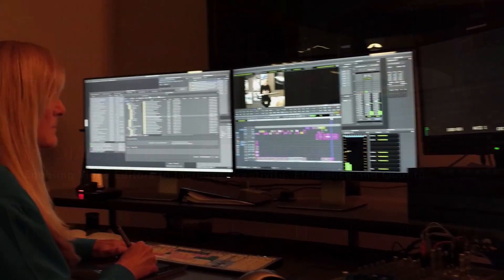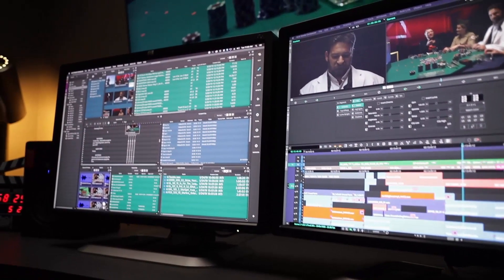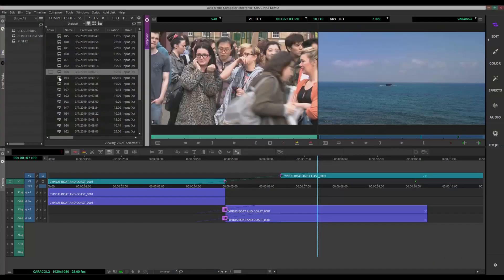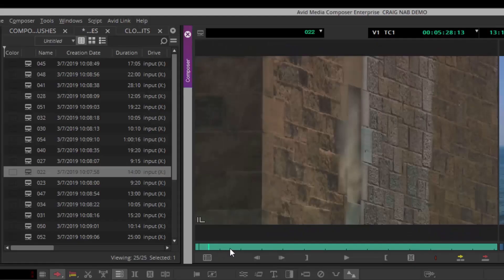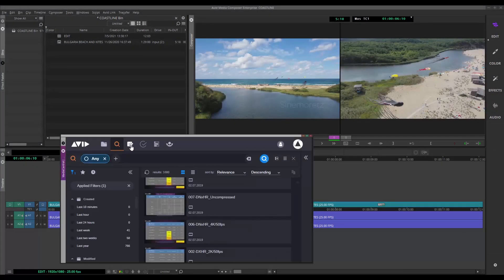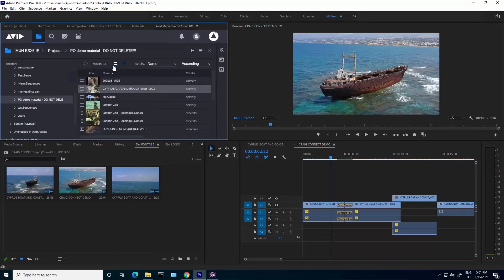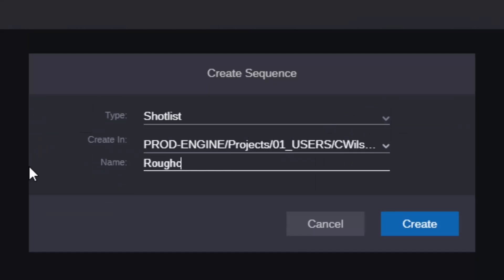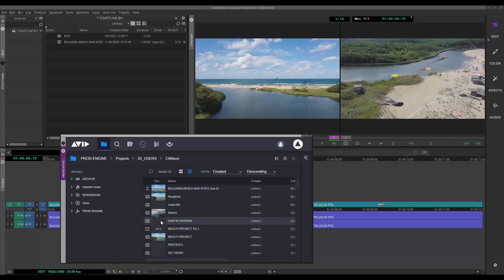MediaCentral workflows for Video Editors